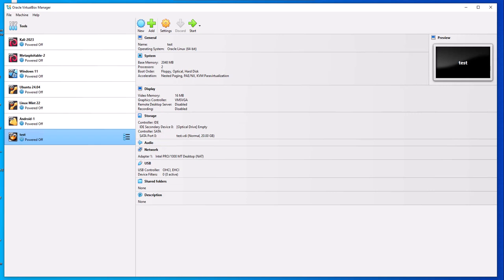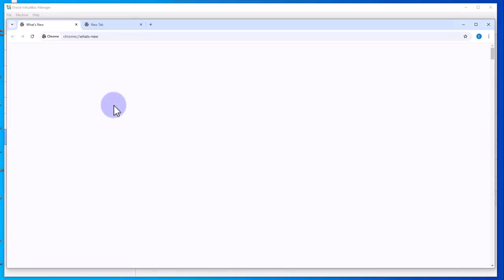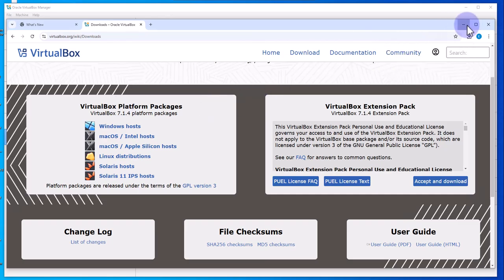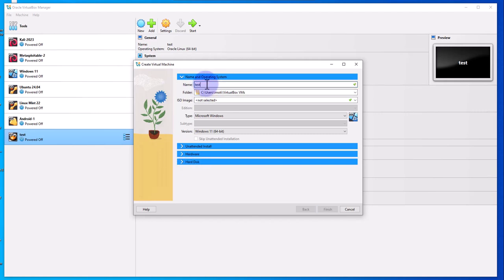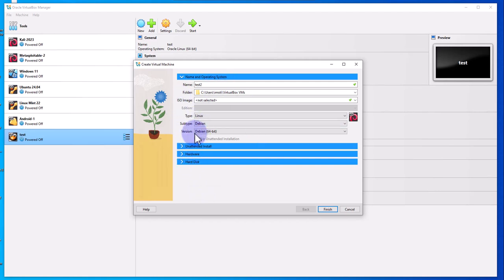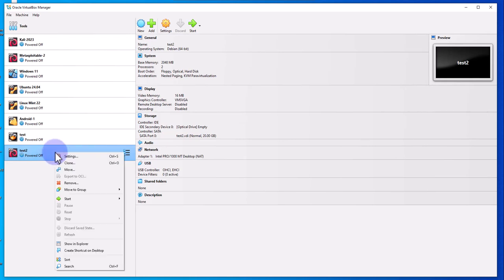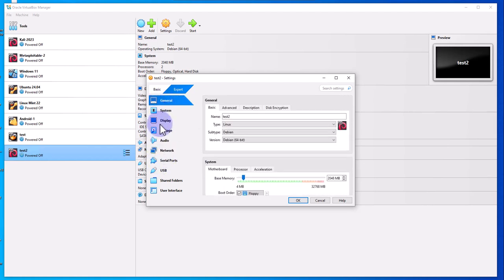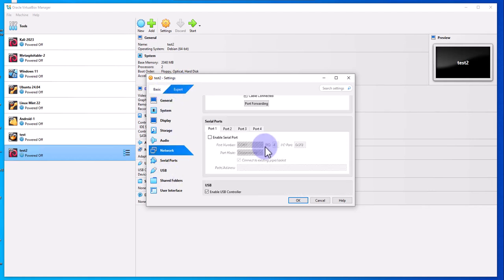VirtualBox Just Got a FRESH New Makeover You Won't Believe!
Get ready to experience VirtualBox like never before! Oracle has just released a major update to VirtualBox, and it's packed with a fresh new look and exciting features. In this video, we'll take a tour of the new VirtualBox interface and explore the changes that'll improve your virtualization experience. From a modernized UI to enhanced performance, we'll dive into all the details you need to know. Watch until the end to see the new VirtualBox in action and find out how it can take your virtual machine management to the next level!